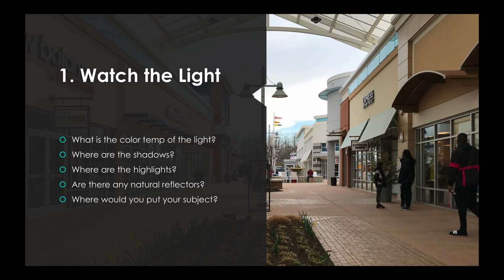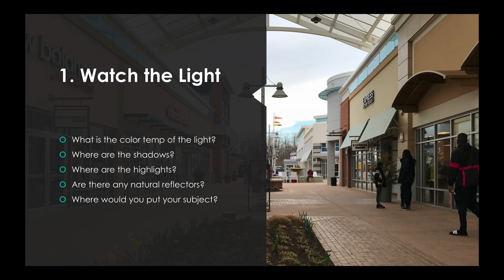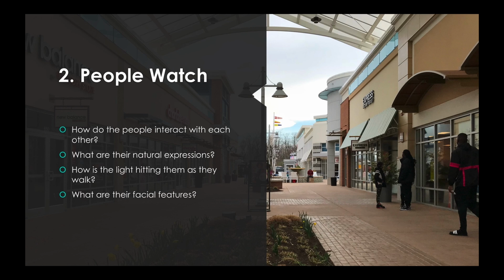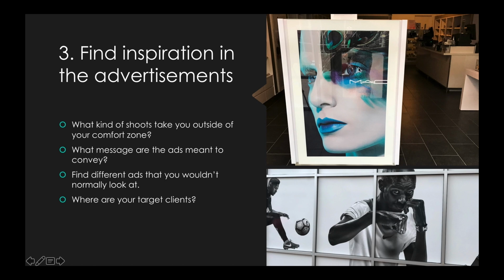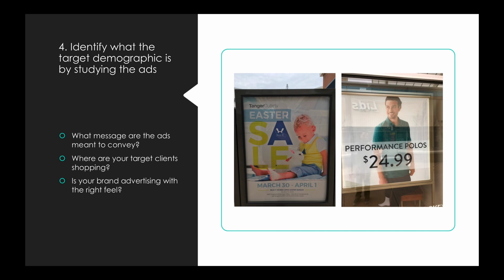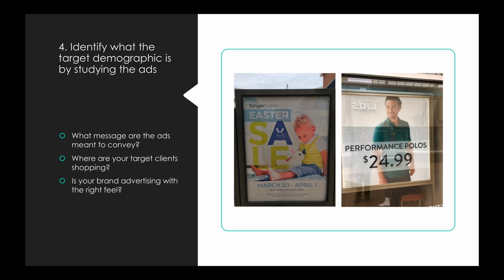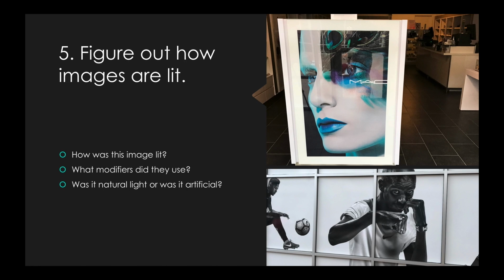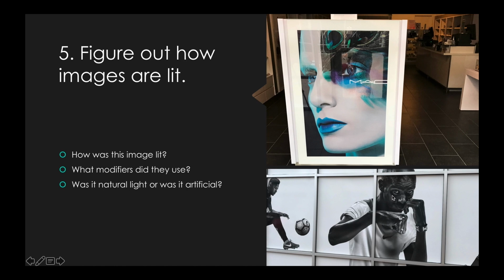Learn To Light: Inspiration at the mall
In this video I share a few tips on where you can find inspiration in your every day life. In this case we headed to the local mall to scope out different locations and studied the light.